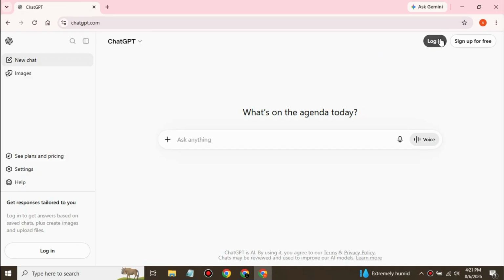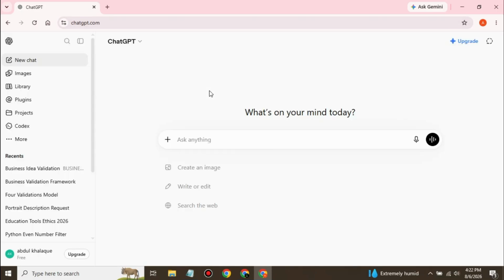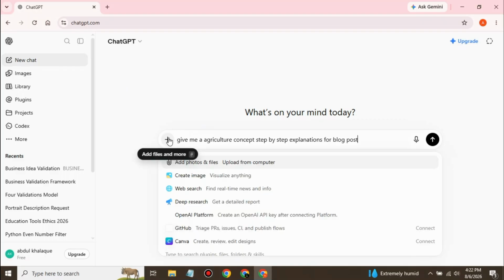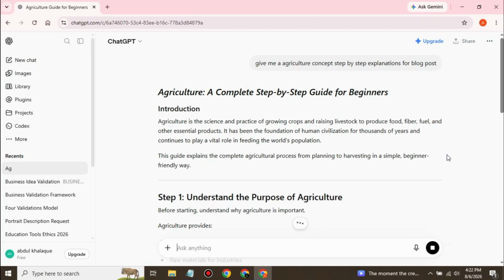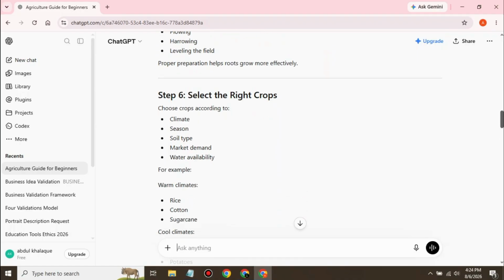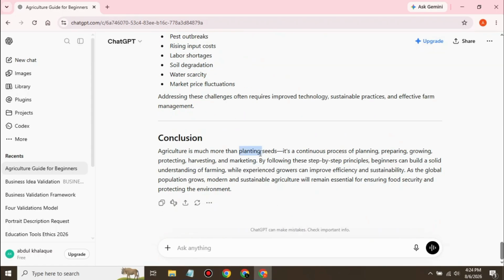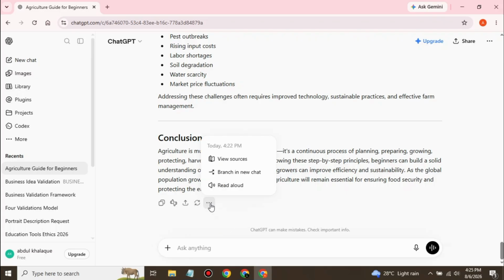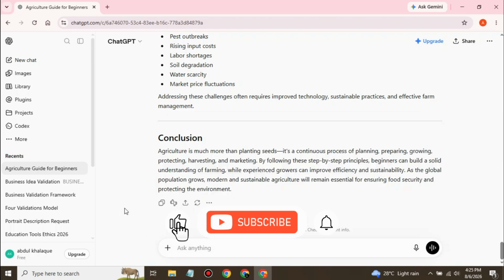How to Use ChatGPT for Students Full Guide 2026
Use ChatGPT for students with this complete two thousand twenty-six guide. In this step-by-step tutorial, you'll learn how to use ChatGPT as a study assistant for school, college, and university.

We'll cover how to explain difficult topics, summarize notes and textbooks, create study guides, generate practice questions, make flashcards, brainstorm essay ideas, improve writing, analyze documents, organize study schedules, and prepare for exams. You'll also learn how to write better prompts, provide context, ask follow-up questions, and use ChatGPT to break complex subjects into simple, easy-to-understand explanations.

We'll also cover important ways to use ChatGPT responsibly, including checking important information, avoiding over-reliance on AI, maintaining your own work and ideas, and following your school's or university's rules about AI assistance.

By the end of this tutorial, you'll know how to use ChatGPT effectively as a learning tool, save time when studying, and improve your understanding of difficult subjects. If you found this video helpful, don't forget to like, subscribe, and turn on notifications for more ChatGPT tutorials, AI productivity tips, study guides, prompt engineering tutorials, and technology content in two thousand twenty-six.